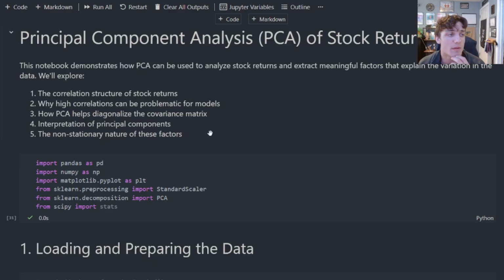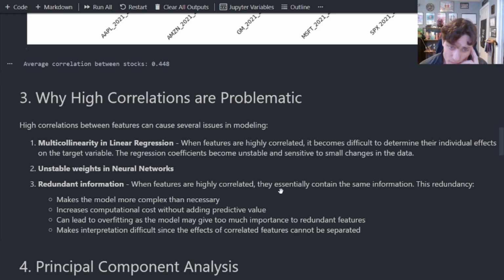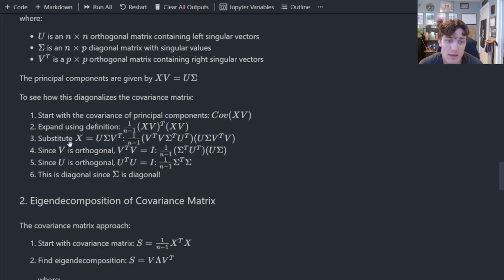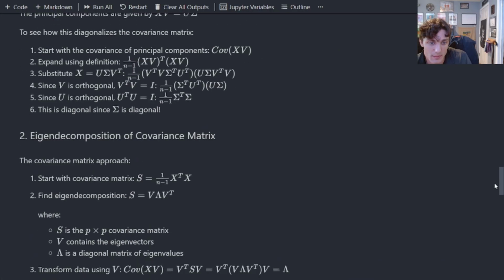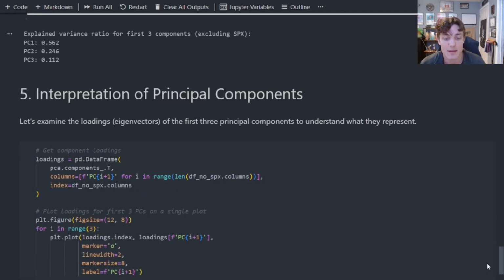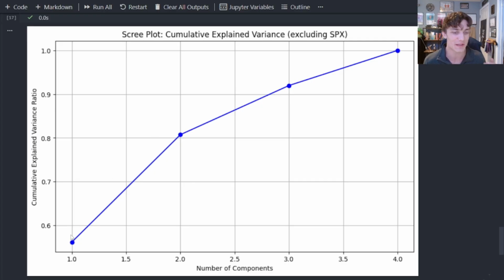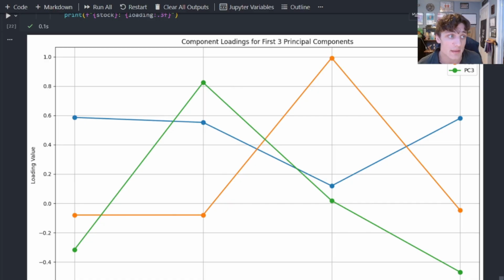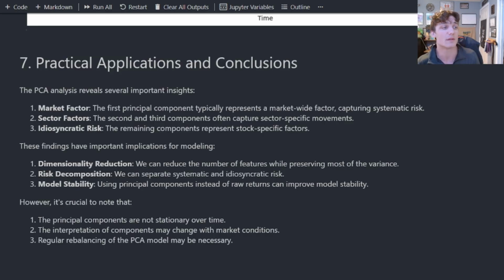Analyzing Stock Returns with Principal Component Analysis in Python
The following video explains the components of stock risk in the context of quantitative investing that we've identified as our first three principal components: